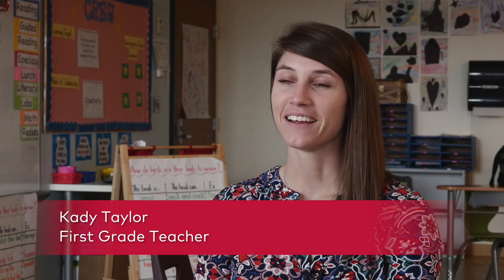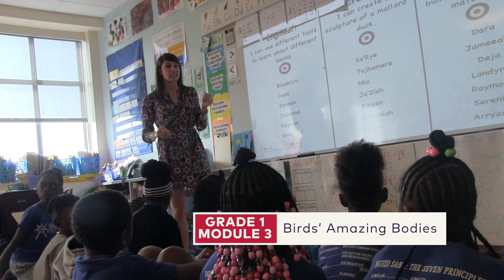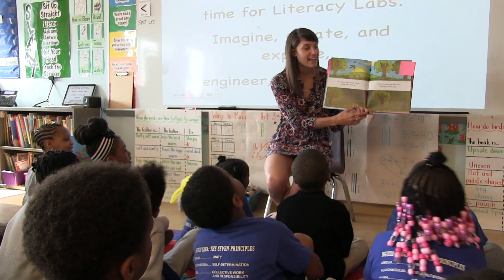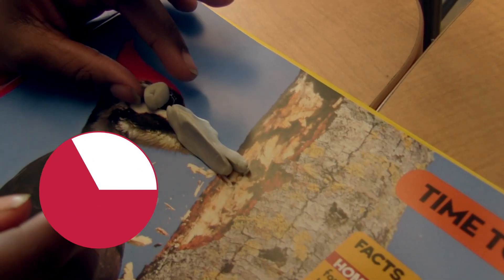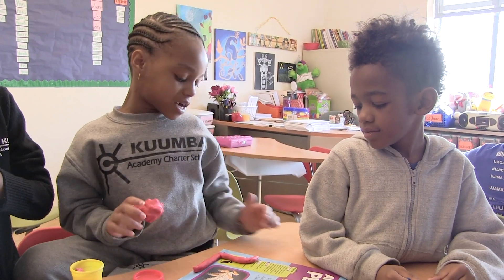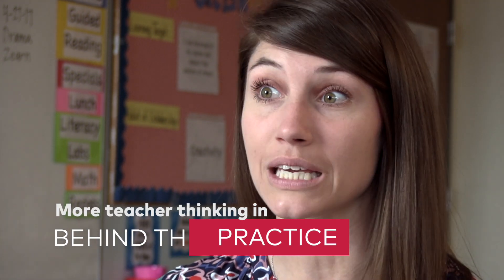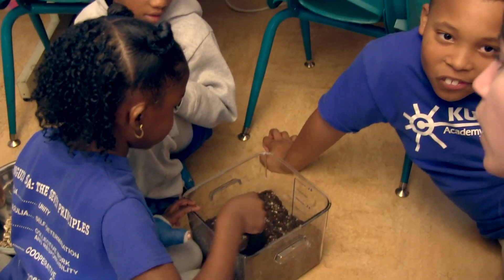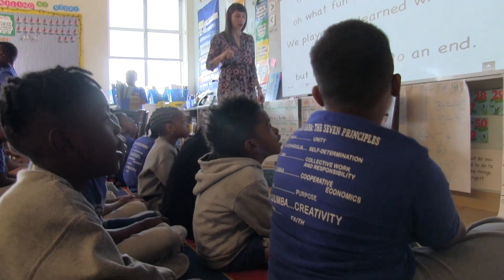Implementing the K-2 Labs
This video shows the K-2 Labs in action in Kady Taylor's 1st grade classroom at Kuumba Academy in Wilmington, Delaware. It explains the purpose and structure of Labs, the distinct Labs and their stages, as well as shows the power of Labs to build students' content knowledge, develop oral language, and engage in purposeful play using multiple modalities.